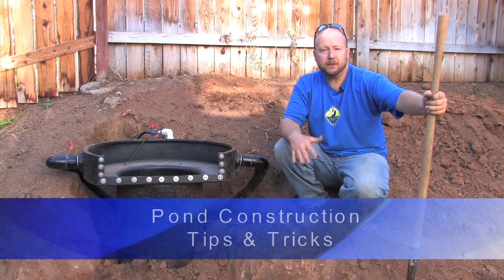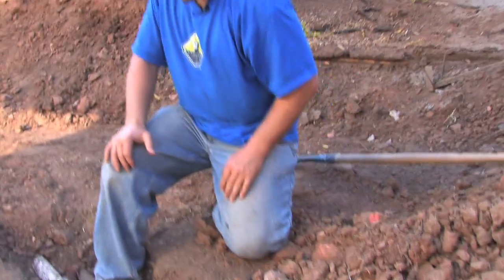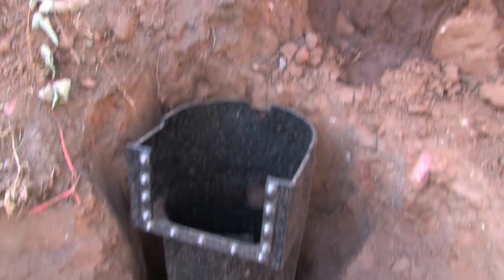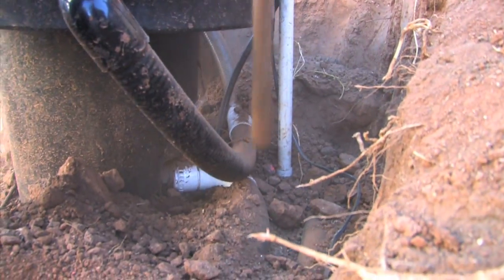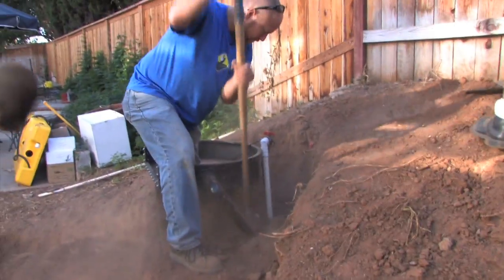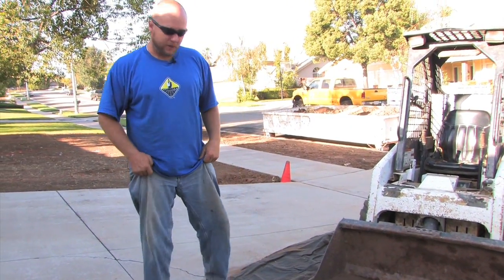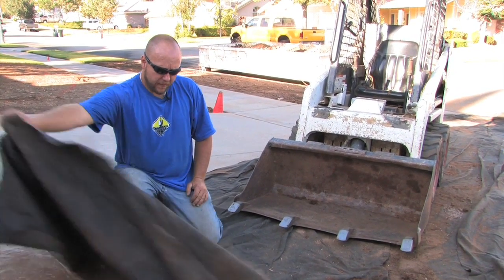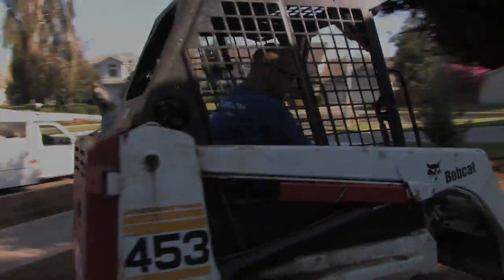Pond Plumbing How to - Compaction & Labeling Pipes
Plumbing Your Pond - How To. Simple Tips and Tricks from The Pond Digger Waterscape Construction team that will save you time, energy and money on your next pond construction project. Learn how to compact the soil around your plumbing connections, labeling pipes in trenches and protecting your driveways and patio slabs from your ponds construction.